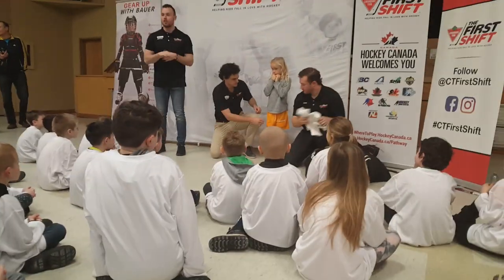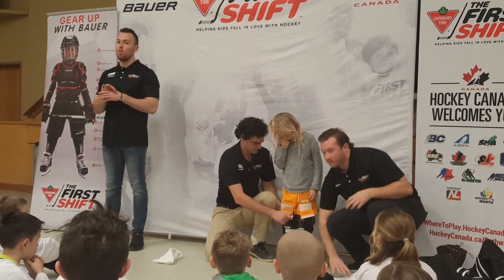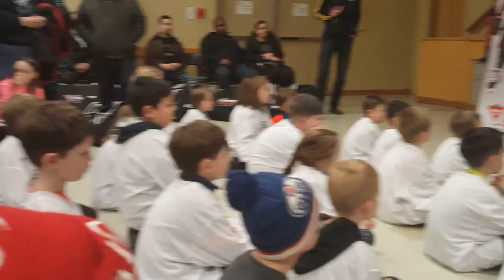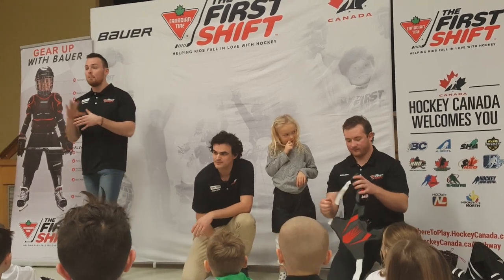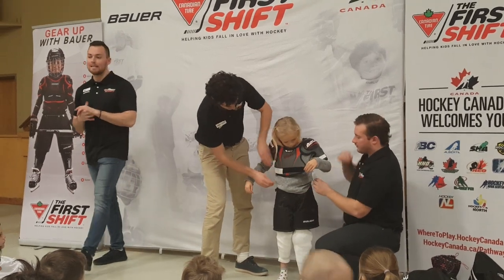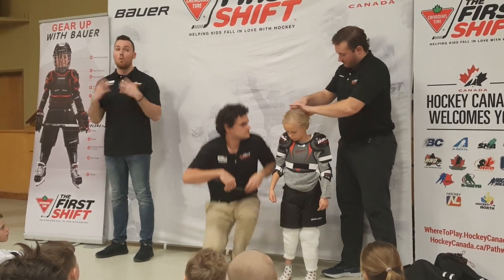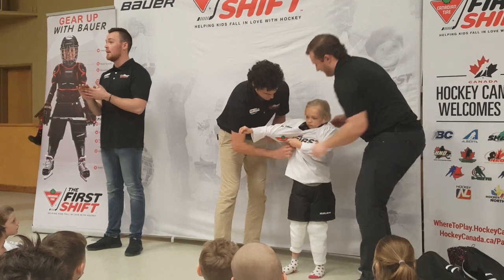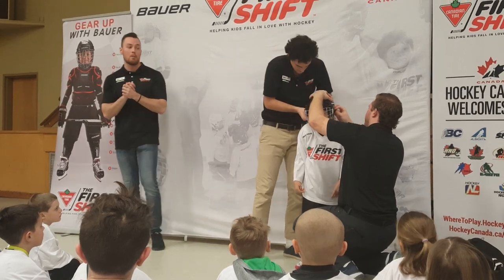How to Dress Your Child in Hockey Equipment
A presentation by Canadian Tire First Shift on how to dress your child in hockey equipment. Thanks to all who participated in this fitting at our 2019 Winter Welcome Event, hosted by Brantford Minor Hockey Association 99ers.